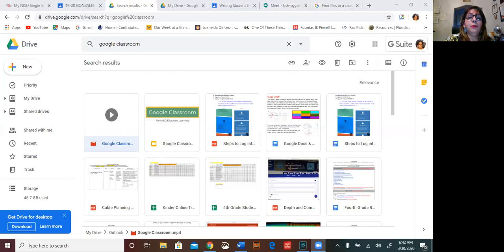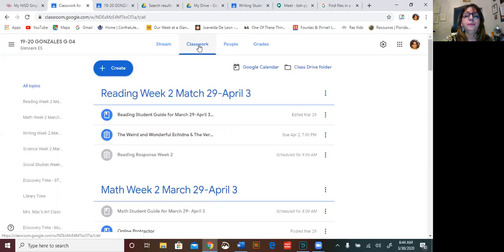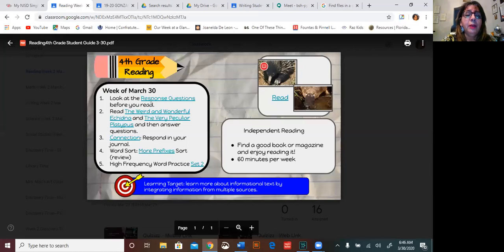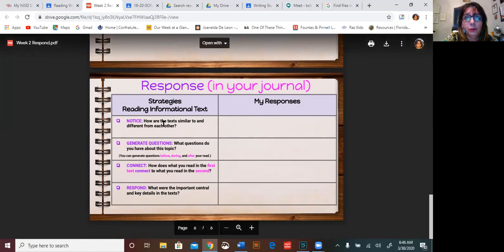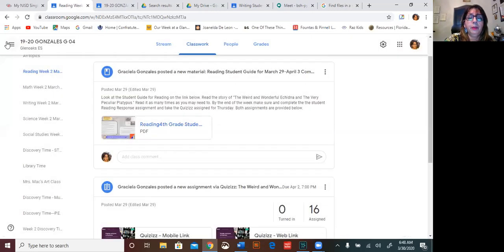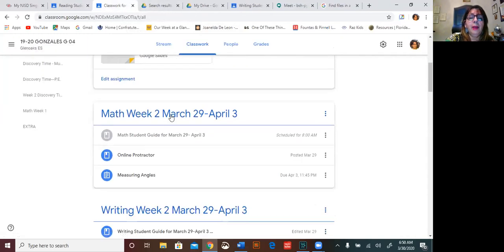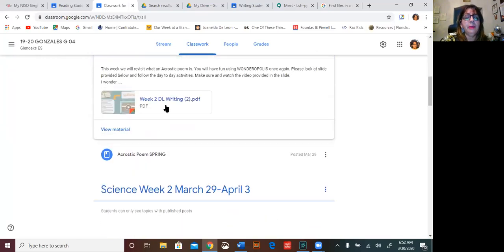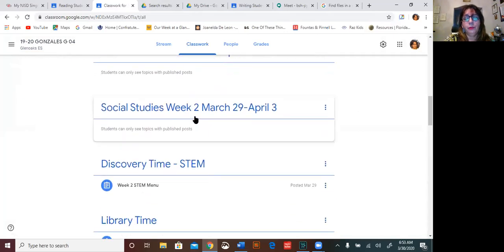Google Classroom for Mrs. Gonzales 4th grade Classroom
Here is brief Step by Step description on where to find our assignments for our Distance Learning.